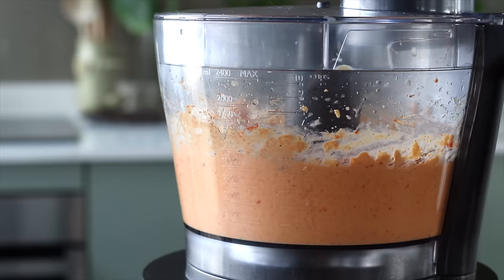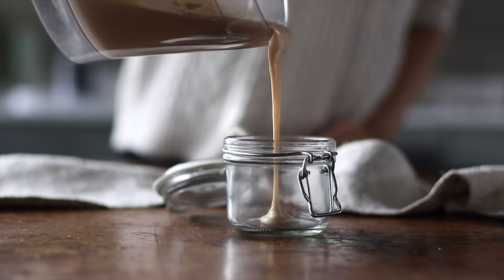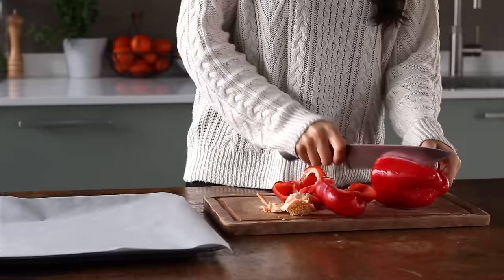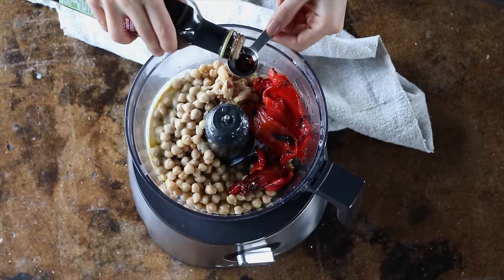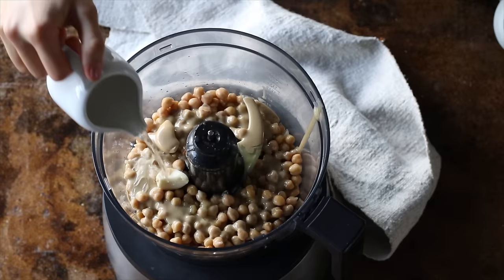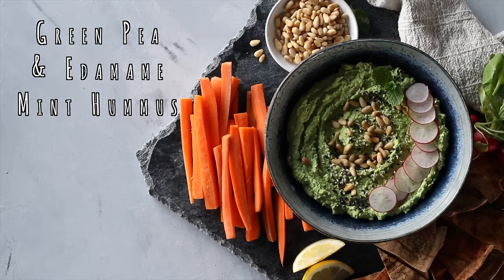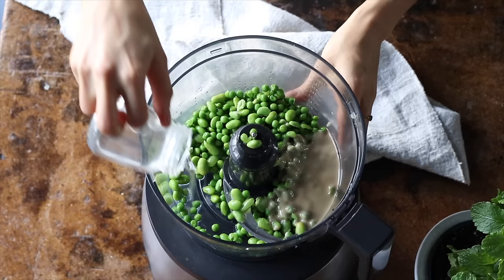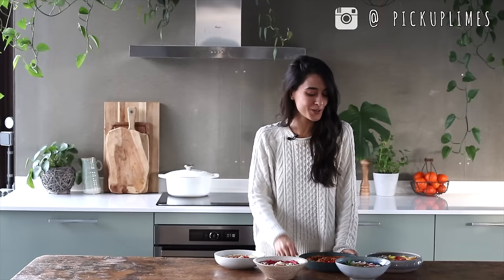HOW TO MAKE HUMMUS » 5 ways, healthy & easy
RECIPES
00:00 Intro
00:40 Classic hummus
00:58 Homemade tahini
02:22 Roasted garlic & red pepper hummus
04:03 Golden turmeric hummus
05:09 Vibrant beetroot hummus
06:22 Green pea edamame & mint hummus
07:46 Outro

❤ Sadia